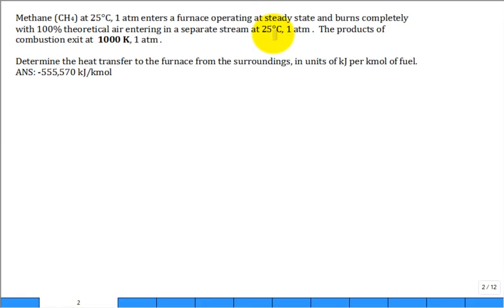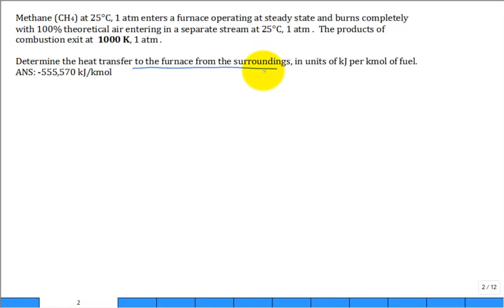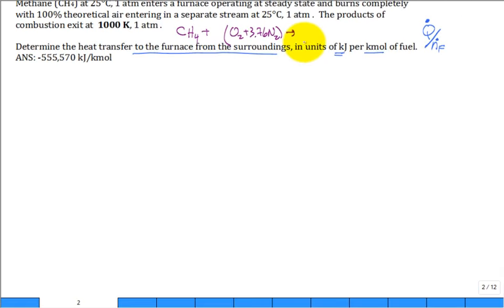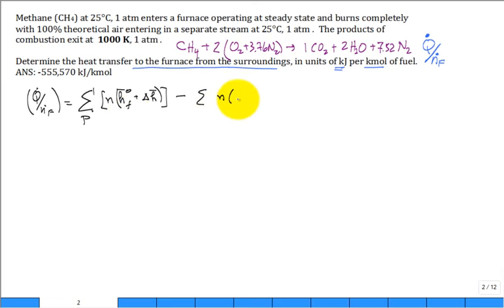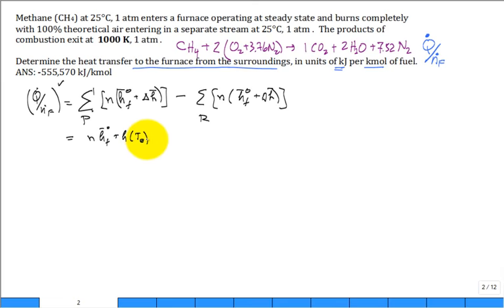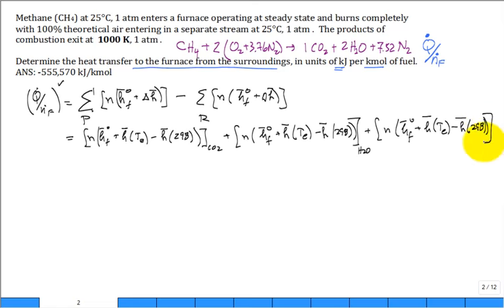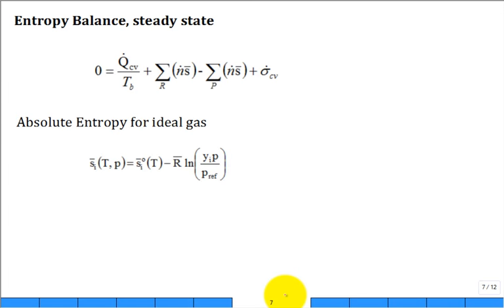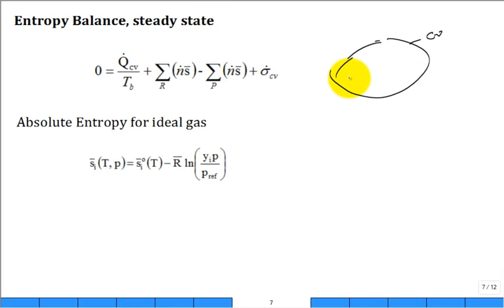ME4293 Combustion 4 Fall2016